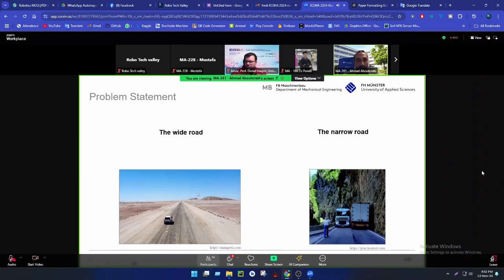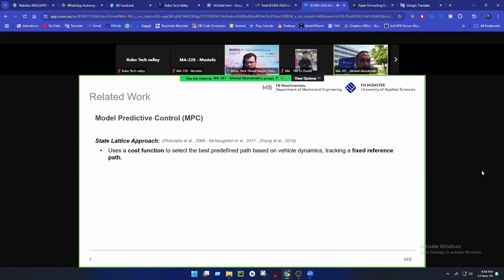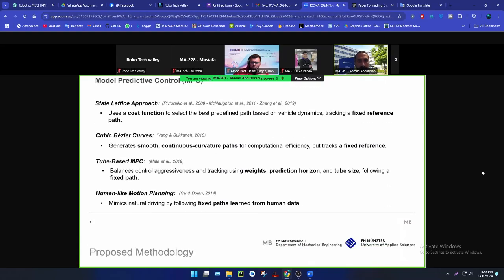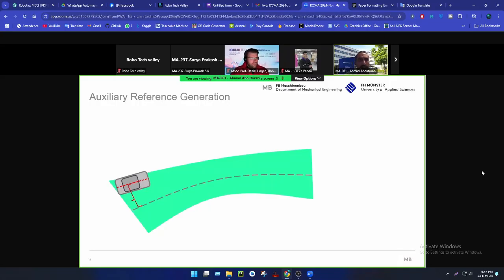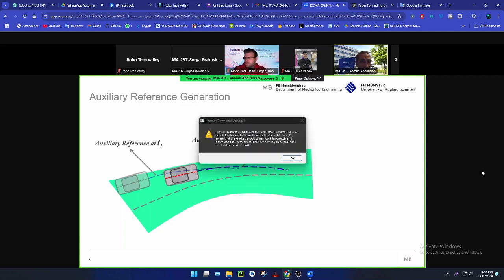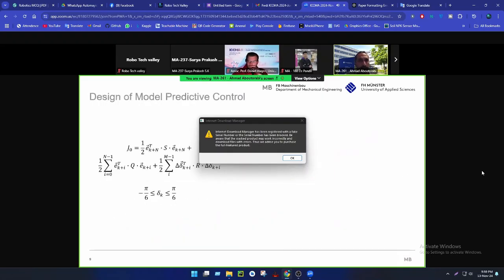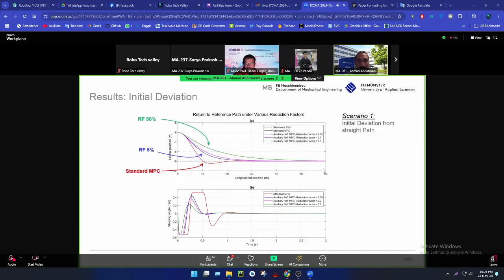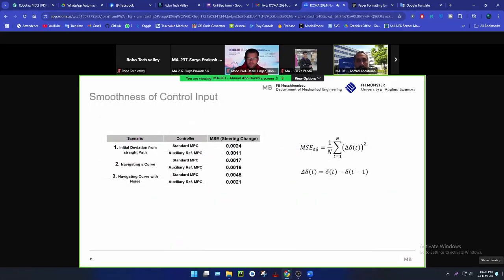Real-Time Vehicle Control Predictive Control (MPC)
Conference name :ICCMA
Presentation Title:  Auxiliary Trajectory Planning for Real-Time Vehicle Control using Model Predictive Control (MPC)
Presenter Name: Ahmad Aboutorabi
University: Münster University of Applied Sciences, Garmany.